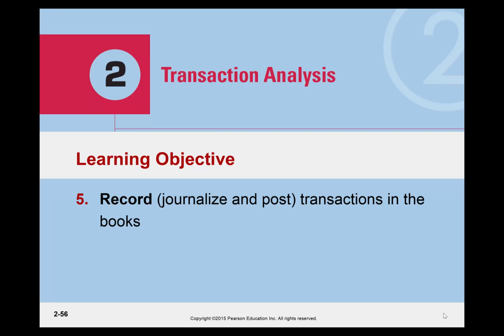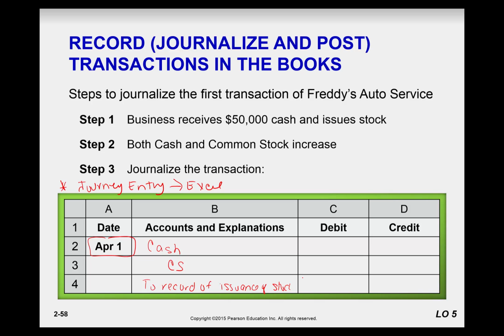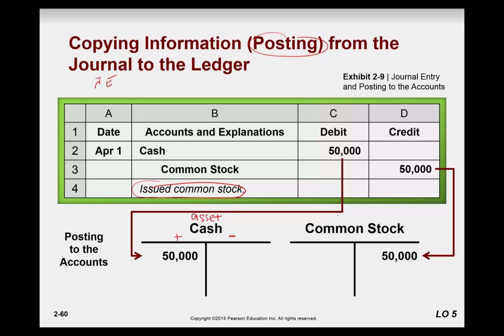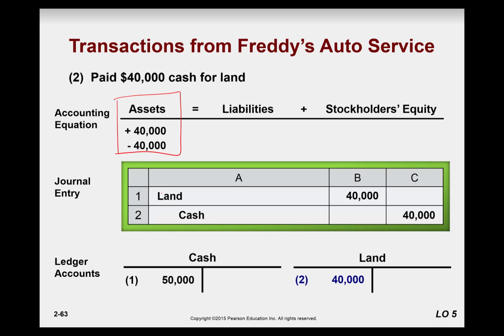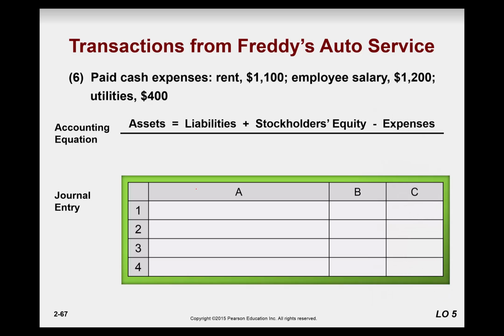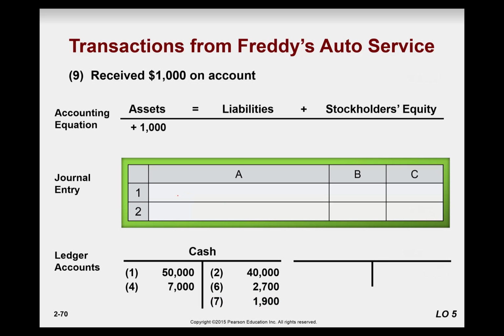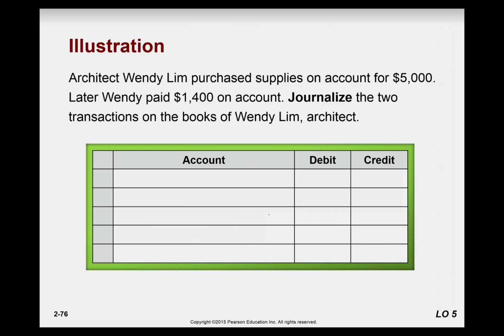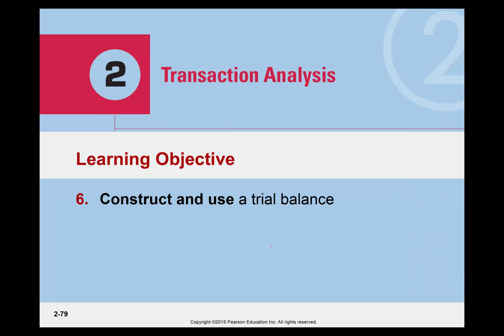Ch 2 LO 5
Table of Contents:

00:00 - Introduction
00:00 - Slide 56
00:16 - Slide 0
00:16 - Slide 57
01:04 - Slide 0
01:04 - Slide 58
01:51 - Slide 0
01:52 - Slide 59
01:52 - Slide 0
01:53 - Slide 58
01:53 - Slide 0
01:54 - Slide 59
02:33 - Slide 0
02:34 - Slide 60
03:27 - Slide 0
03:29 - Slide 61
03:40 - Slide 0
03:40 - Slide 62
04:15 - Slide 0
04:16 - Slide 63
04:43 - Slide 0
04:44 - Slide 64
05:10 - Slide 0
05:11 - Slide 65
05:53 - Slide 0
05:54 - Slide 66
06:24 - Slide 0
06:25 - Slide 67
06:48 - Slide 0
06:49 - Slide 68
07:04 - Slide 0
07:05 - Slide 69
07:30 - Slide 0
07:31 - Slide 70
07:48 - Slide 0
07:49 - Slide 71
08:08 - Slide 0
08:09 - Slide 72
08:32 - Slide 0
08:33 - Slide 73
08:56 - Slide 0
08:57 - Slide 74
08:59 - Slide 0
09:00 - Slide 75
09:01 - Slide 0
09:02 - Slide 76
09:52 - Slide 0
09:53 - Slide 77
10:20 - Slide 0
10:21 - Slide 78
10:35 - Slide 0
10:36 - Slide 79